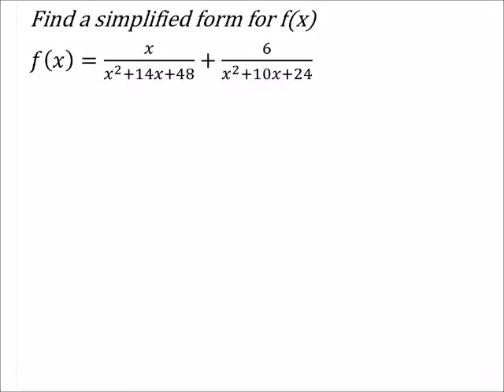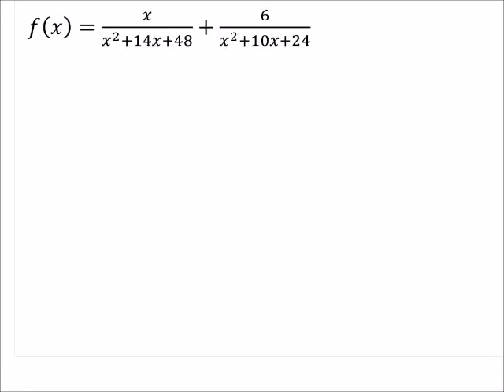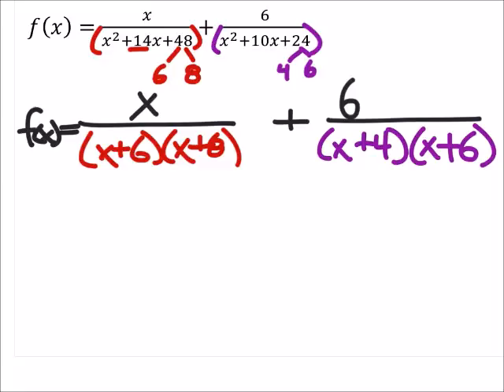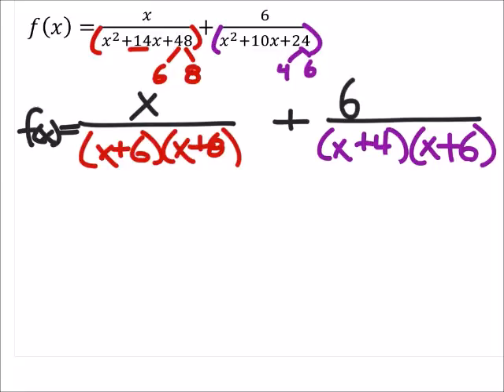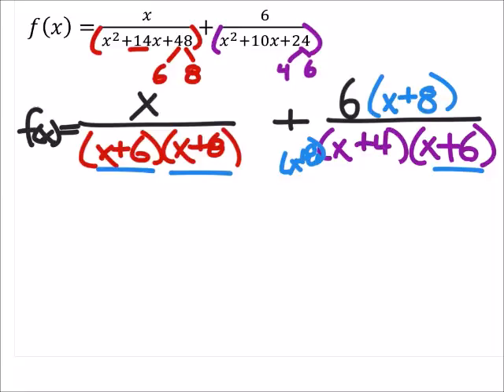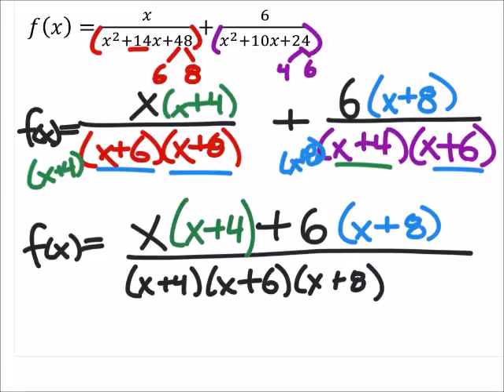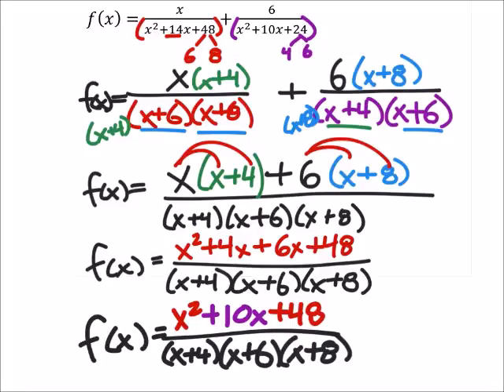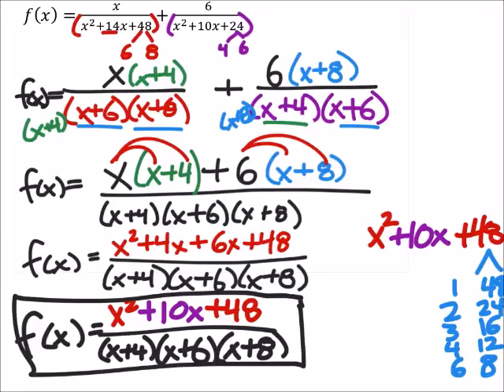How to Simplify Rational Expressions with Trinomials (a MATH 1010 Problem)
The problem:
Find a simplified form for f(x)
𝑓(𝑥)=𝑥/(𝑥^2+14𝑥+48)+6/(𝑥^2+10𝑥+24)

The solution:
𝑓(𝑥)=(𝑥^2+10𝑥+24)/(𝑥+6)(𝑥+8)(𝑥+4)